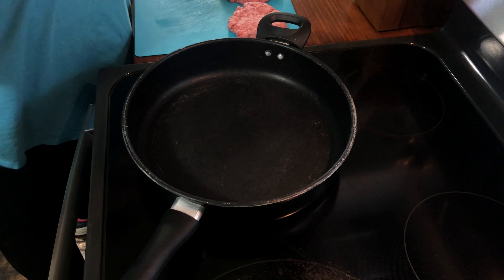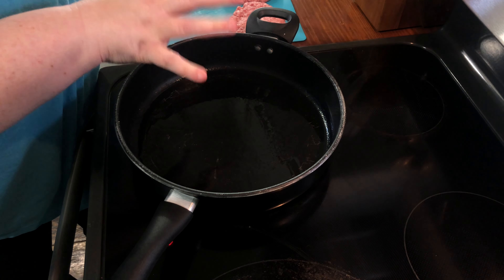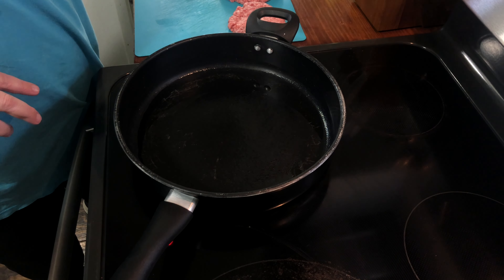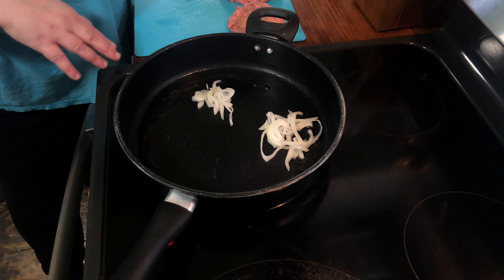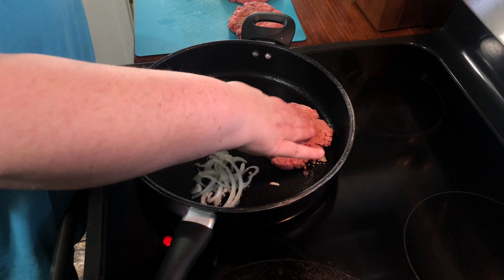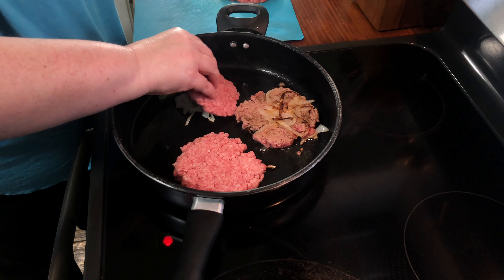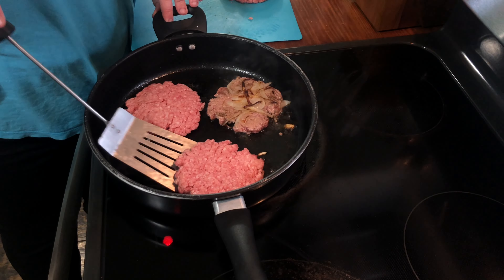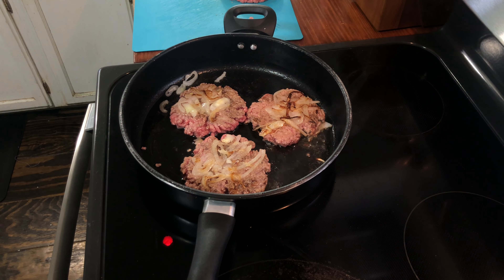ONE PAN MEAL | ONION BURGERS | DEPRESSION ERA RECIPE | Simple Recipe on a Budget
Hey y'all!
Taking what we have and making it work doesnt take too much time and effort. We just have to think really hard and get creative. This recipe is super simple and very delicious.